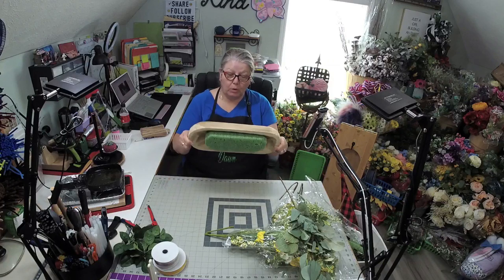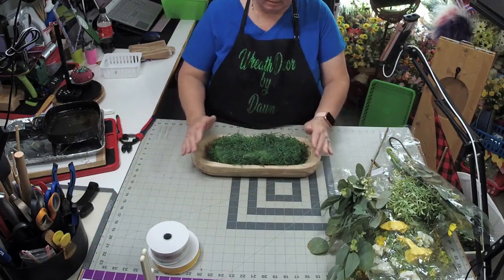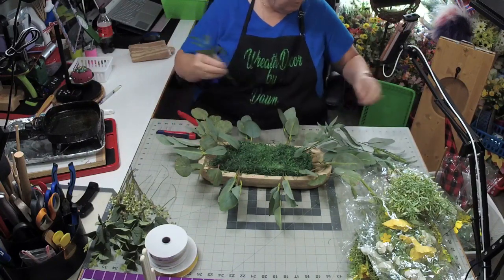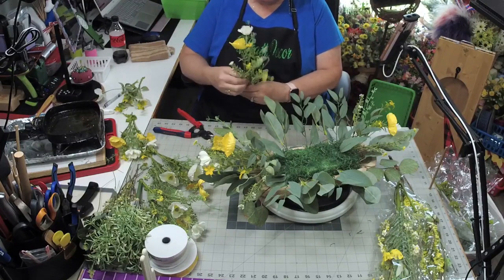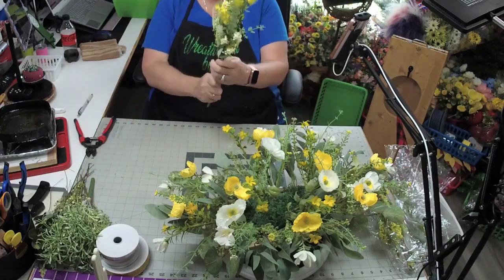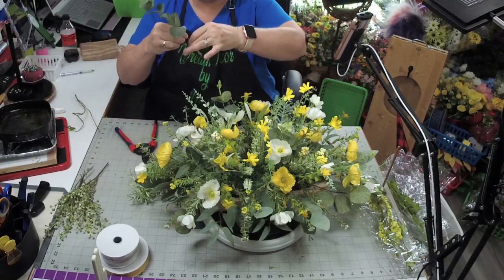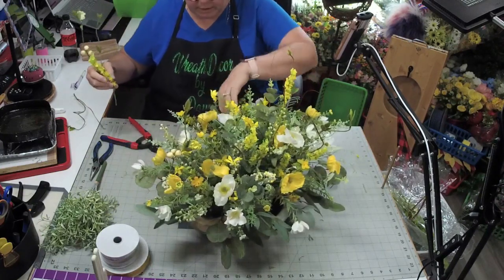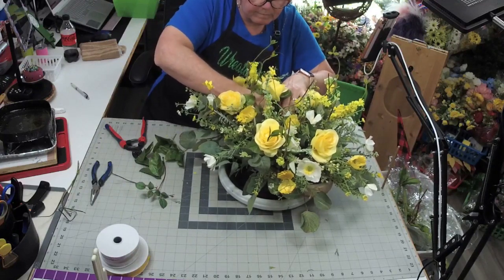How to make a floral arrangement using a wooden dough bowl, Spring Centerpiece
All the information and products you see in this video can be found by copying this

If you'd like to learn to make wreaths like this one come join our design group or to get information on our wreath retreats

To see this wreath or any of my available wreaths and supplies in my shop please